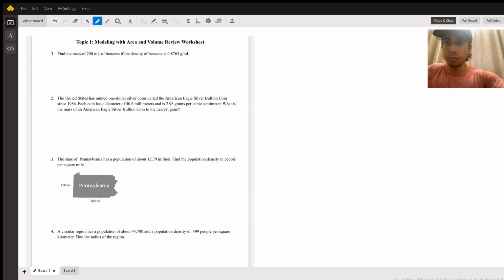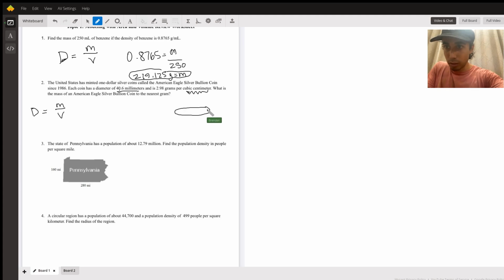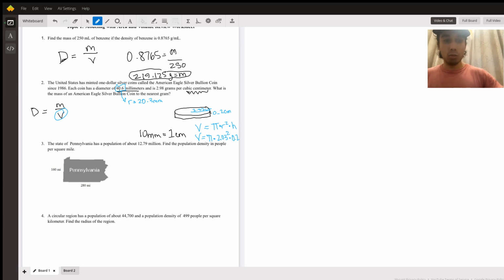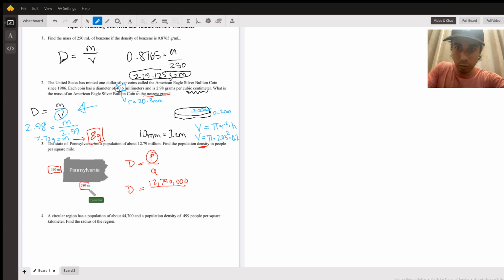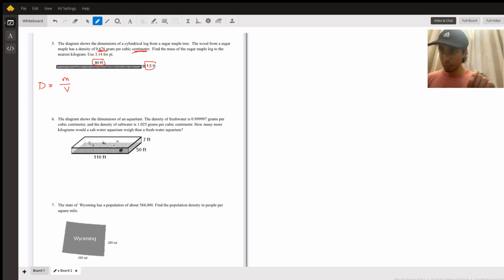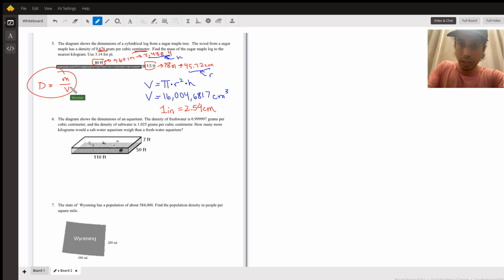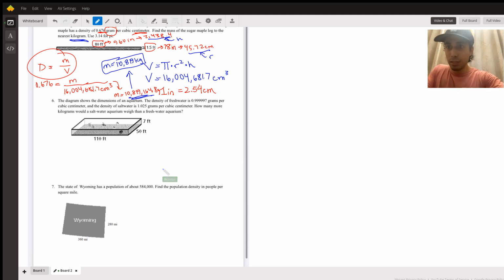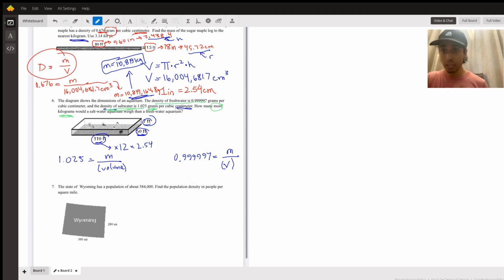IM 3 density review Tuesday 8/27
Question: 8/27 density review
Review

Answered By:

Brendan D.